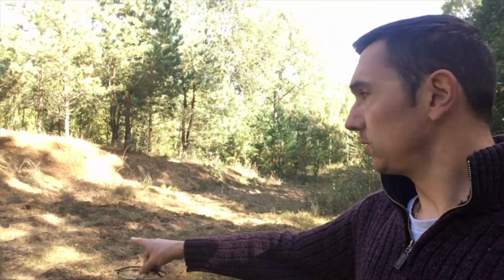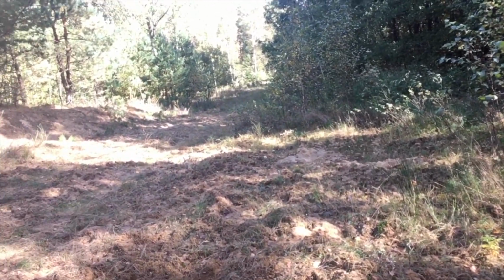Trail Camera Moose & Wild Boar!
Enkeeo 12MP Camera in the Video

If you have some of your own footage you would like me to feature on this channel please where I have my Blog, Reviews and also a link to upload your files.